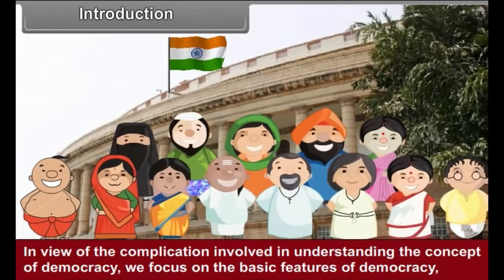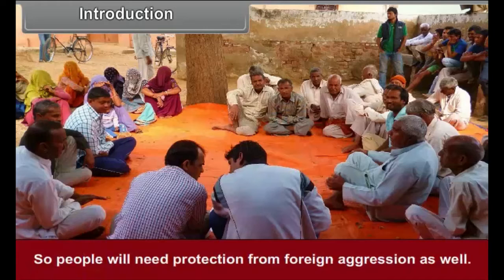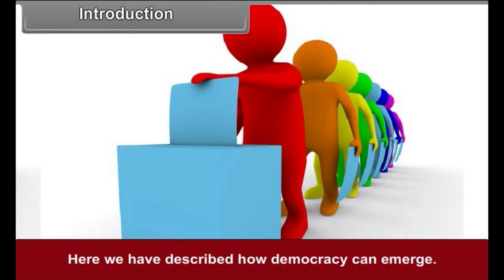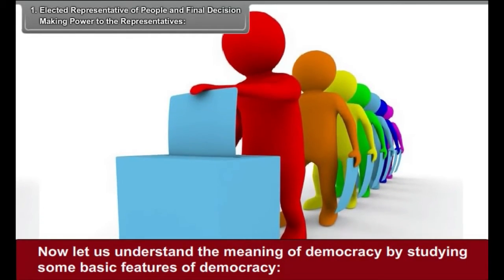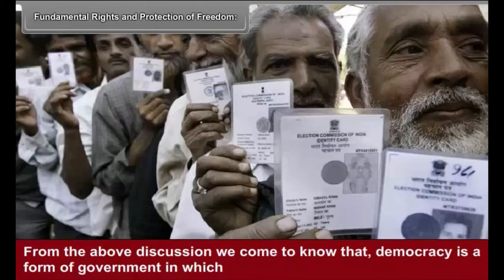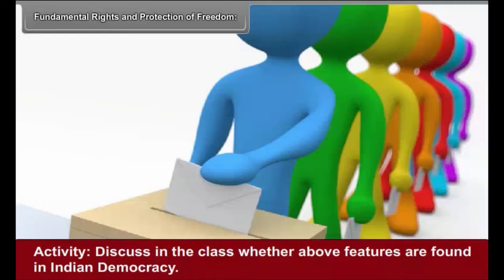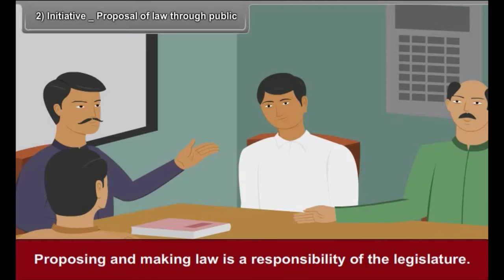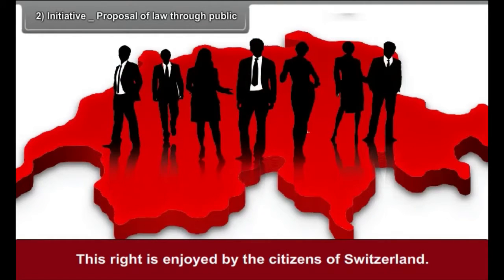Democracy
Learn about,democracy,Elections,each vote equal value,direct democracy and way ofincreasing people participation in politics in most easy and fun manner.